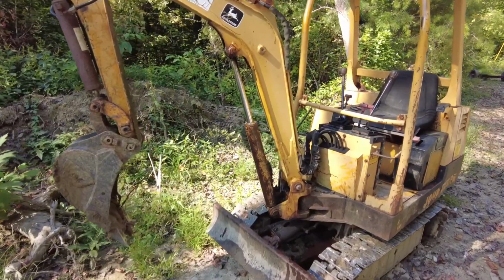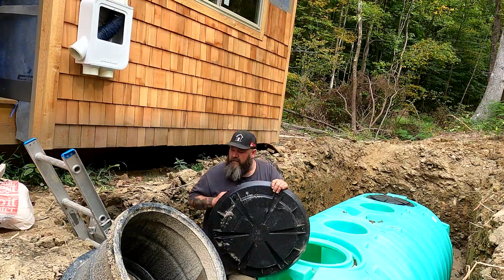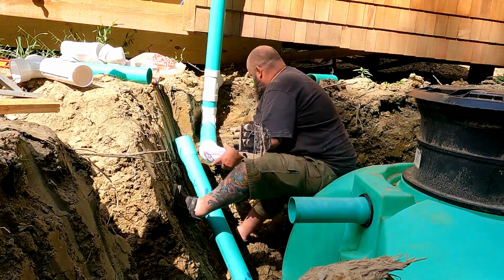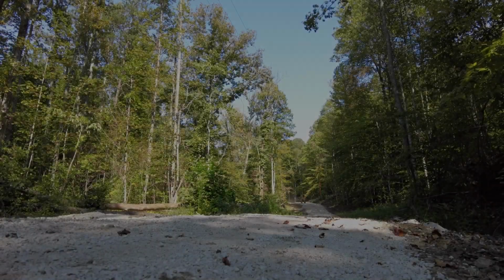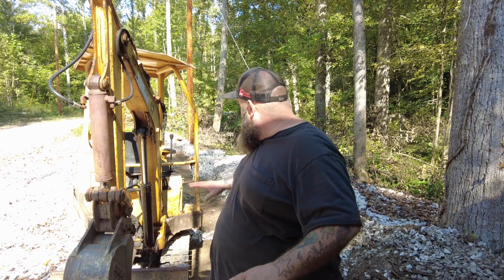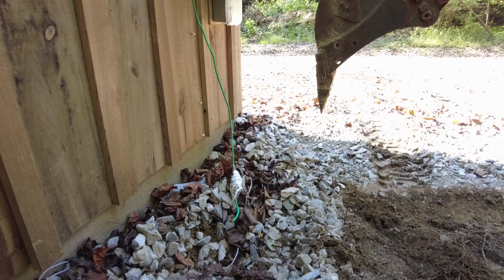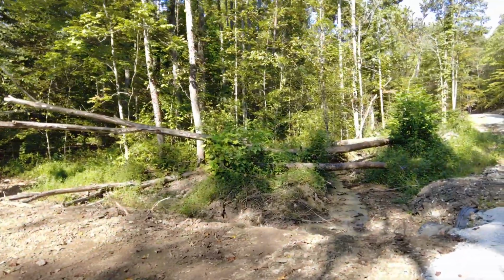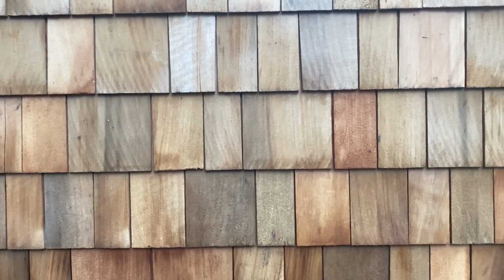Remote Cabin in the Woods Build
On this build trip we continue the Western Red Cedar Shake siding, The nickel gap wall covering inside and we get our 1500 gallon rain water cistern buried and hooked up.